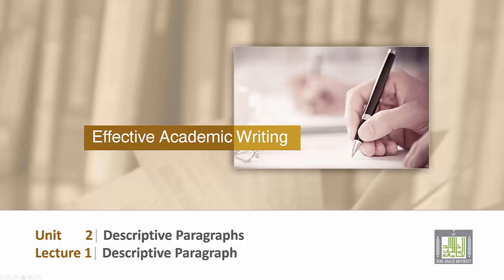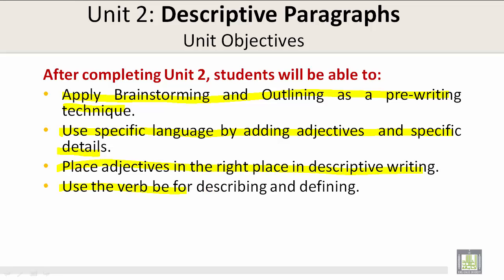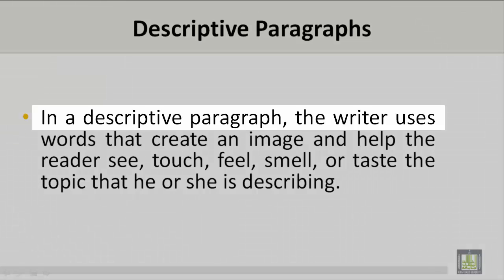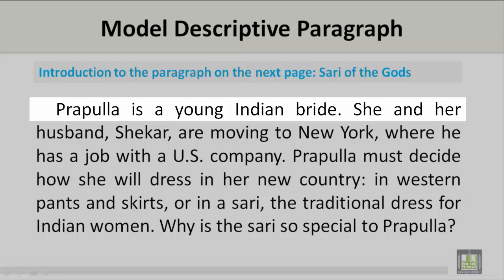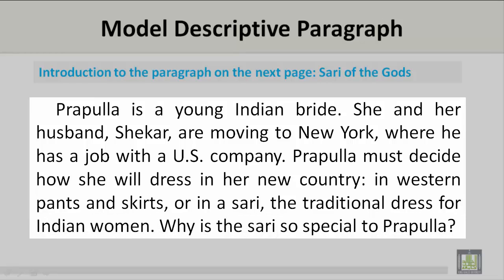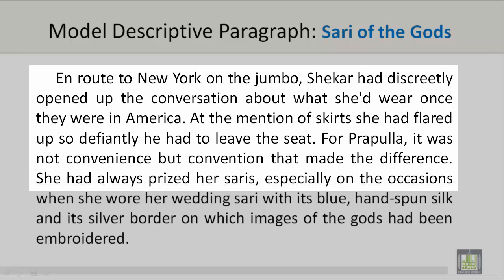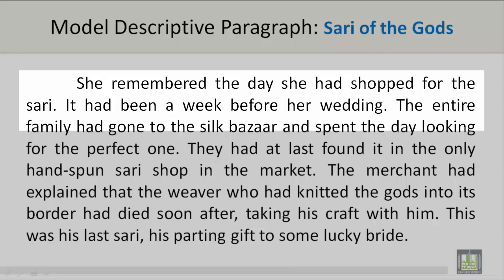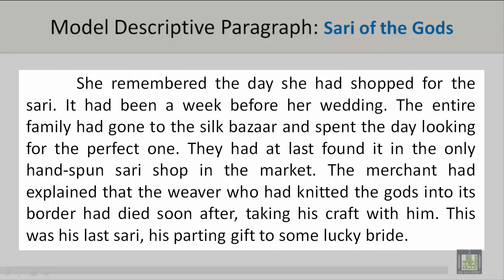Scientific English | C2-L1 | Descriptive Paragraph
Unit 2 - Lecture 1 : Descriptive Paragraph
Unit Objectives
Model Descriptive Paragraph